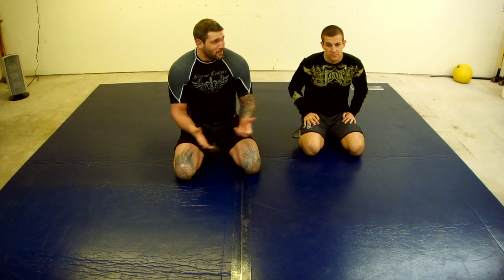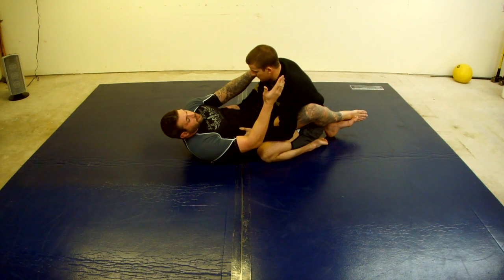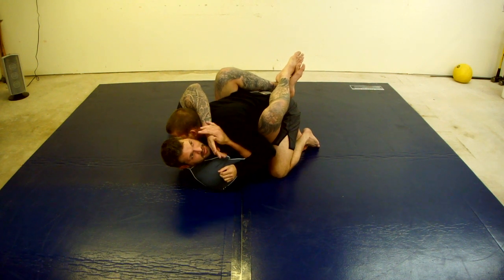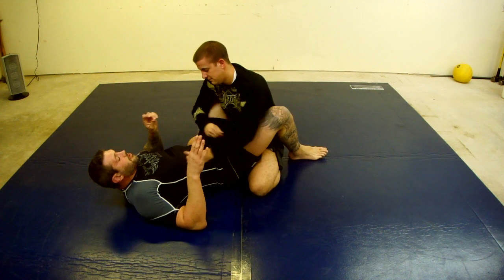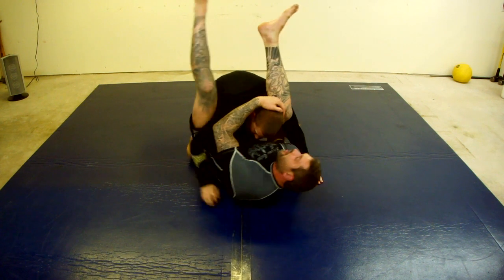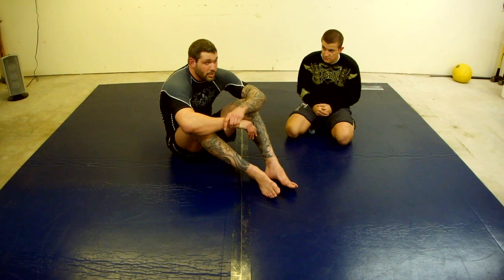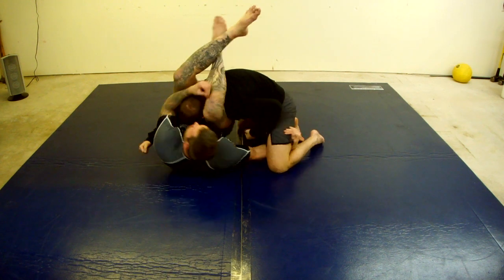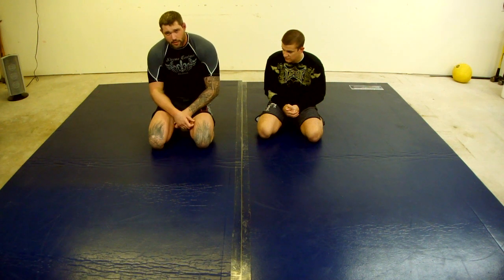Neil Melanson - Irish Collar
update:  Be sure to check out Neil Melanson's Catch Wrestling DVD.

Xtreme Couture Head Grappling Coach Neil Melanson shows the finer points of the Irish Collar.  Be sure to check out his book Mastering the Triangle from Victory Belt Publishing.

This video is a bit long, but I guarantee you will learn a thing or two if you sit back and watch it.